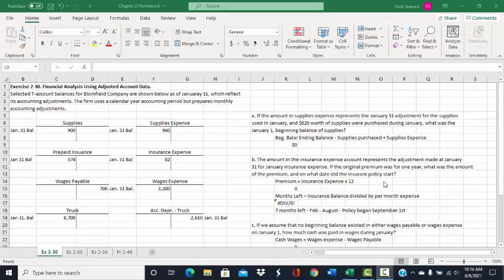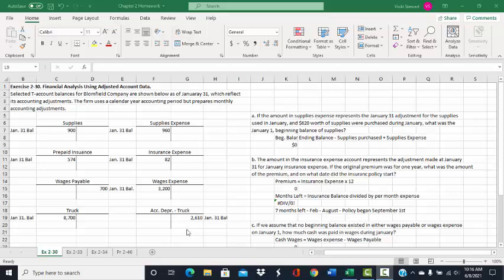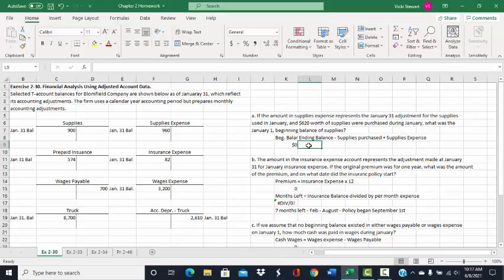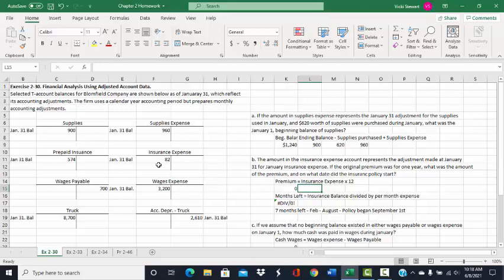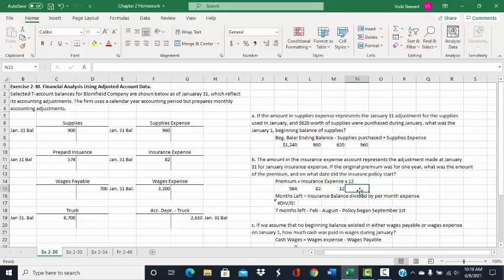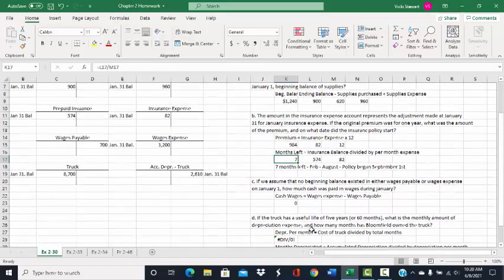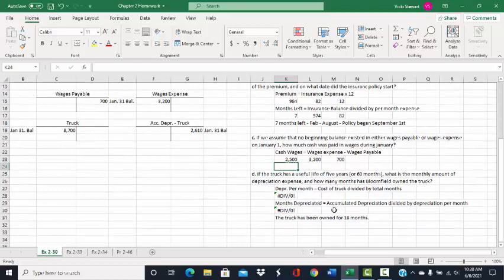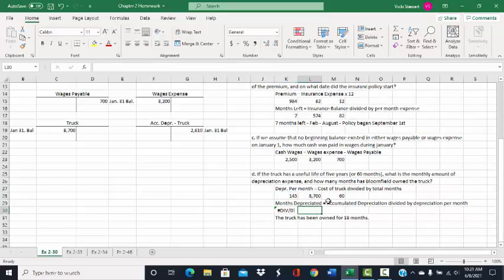Exercise 2 30